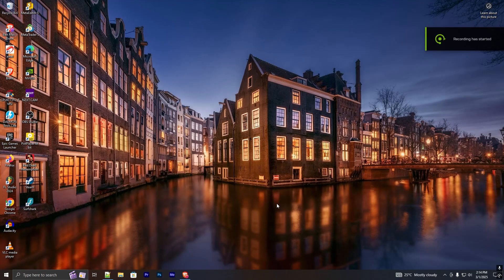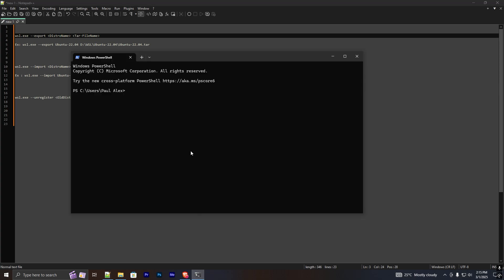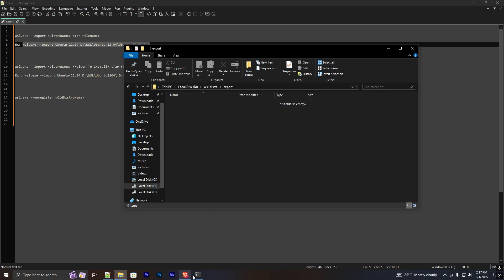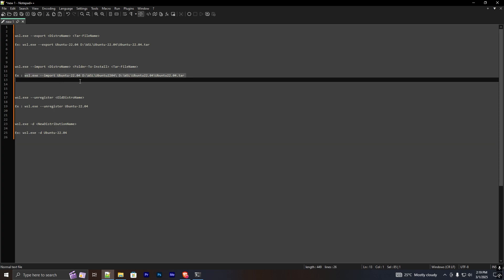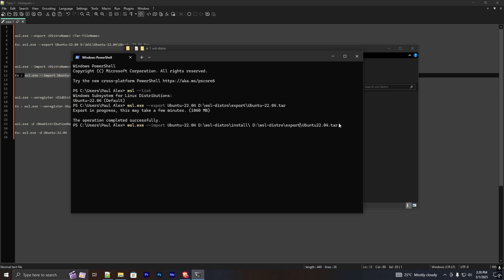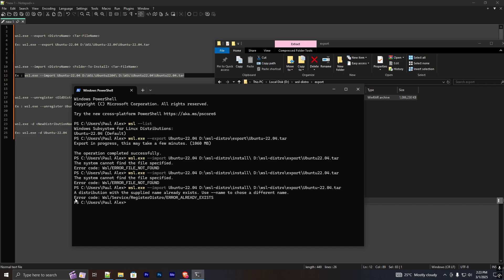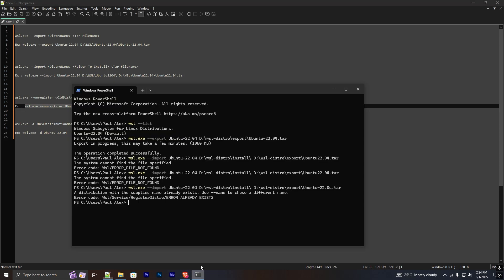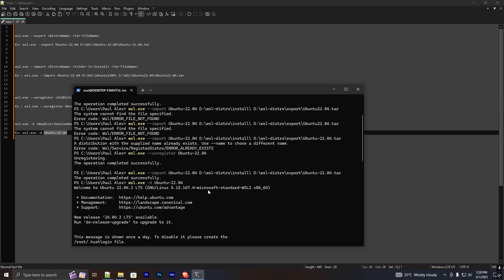How to Install WSL on Another Drive – Move Linux to a Different Disk!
Want to install WSL (Windows Subsystem for Linux) on a different drive instead of the default C: drive? 🚀 In this step-by-step guide, I’ll show you how to install or move WSL to another drive for better storage management and performance.

 What You’ll Learn:
✔ How to install WSL on a different drive (D:, E:, etc.)
✔ Move an existing WSL installation to another disk
✔ Optimize storage & manage WSL distributions

Commands :

wsl.exe --export [DistroName] [Tar-FileName]
Ex: wsl.exe --export Ubuntu-22.04 D:\WSL\Ubuntu-22.04\Ubuntu-22.04.tar

wsl.exe --import [DistroName] [Folder-To-Install] [Tar-FileName]
Ex : wsl.exe --import Ubuntu-22.04 D:\WSL\Ubuntu2204\ D:\WSL\Ubuntu22.04\Ubuntu22.04.tar

wsl.exe --unregister [OldDistroName]
Ex : wsl.exe --unregister Ubuntu-22.04

wsl.exe -d [NewDistributionName]
Ex: wsl.exe -d Ubuntu-22.04